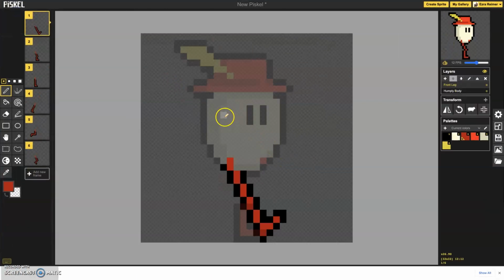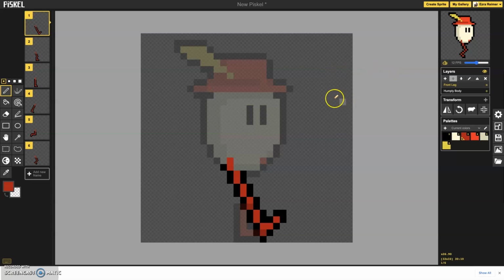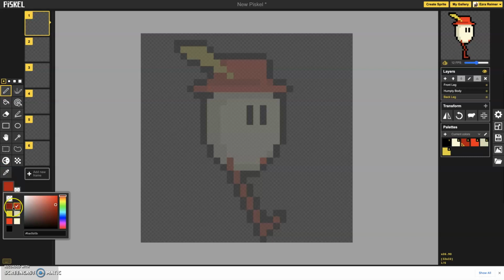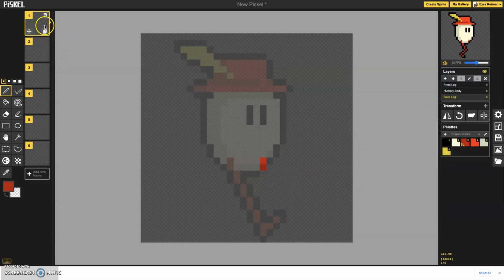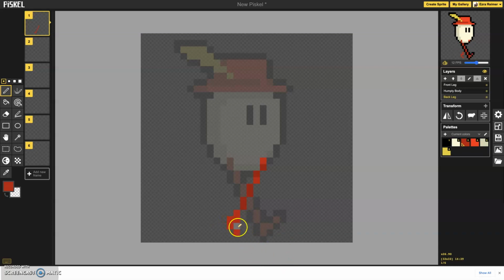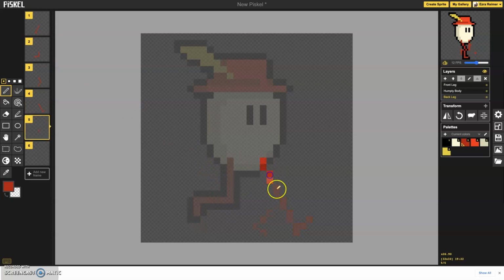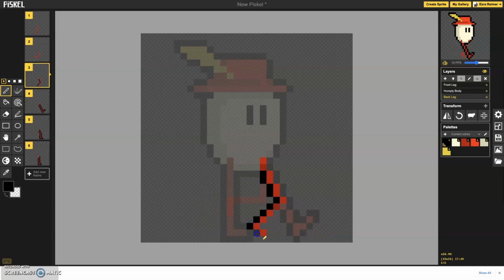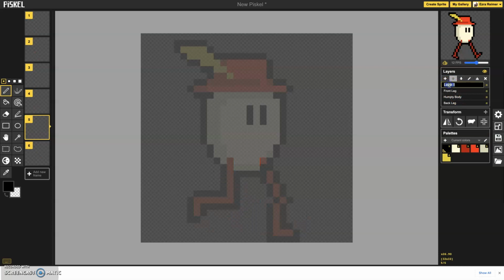Piskel Walk Cycle Part 2